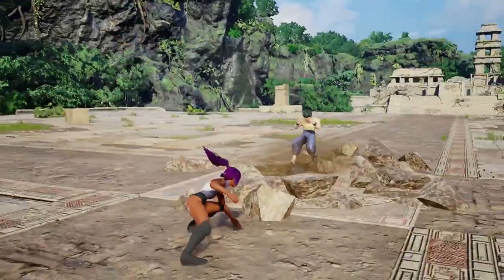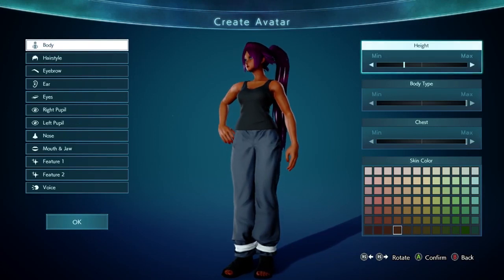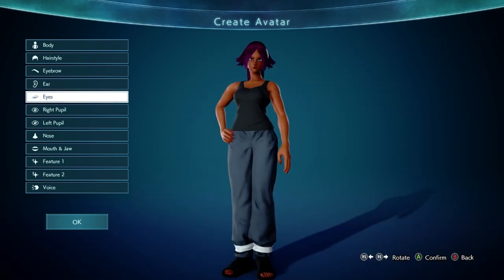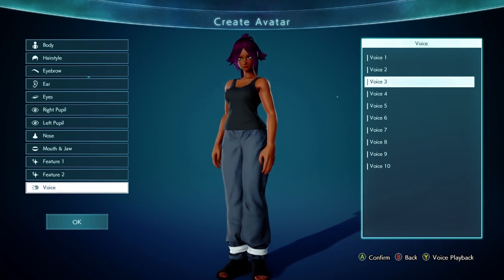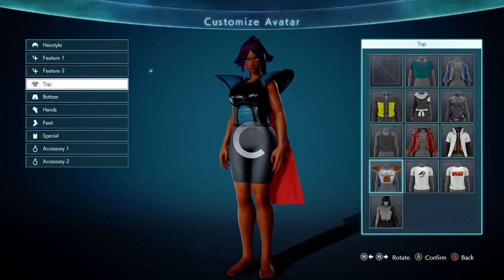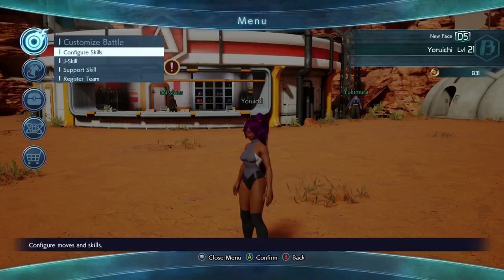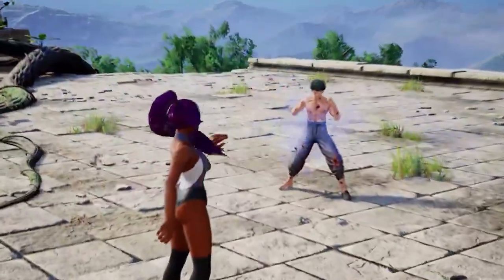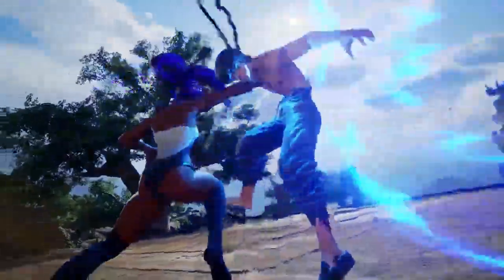How to Make Yoruichi in JUMP FORCE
for all your Brave Soul Needs. I didn't make it but I sure do love it.